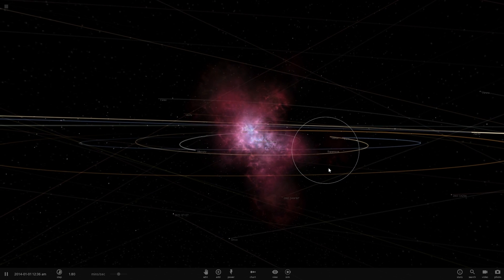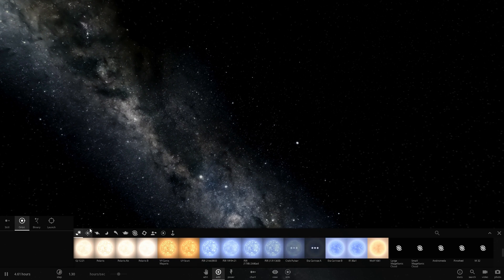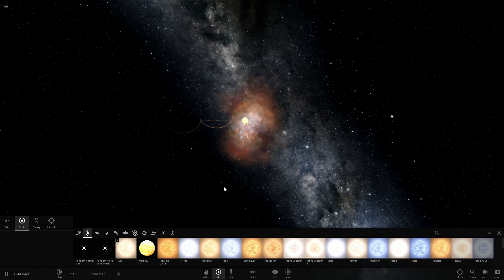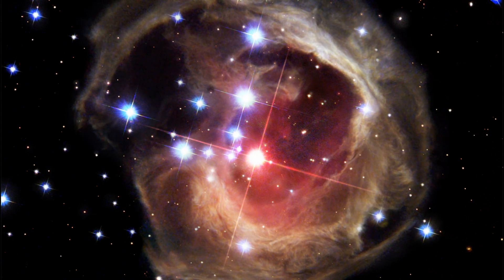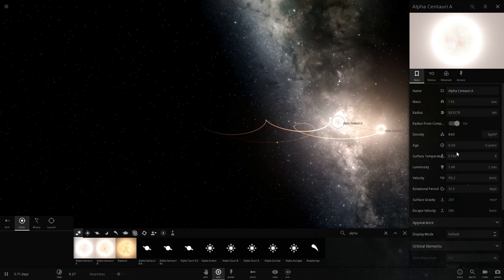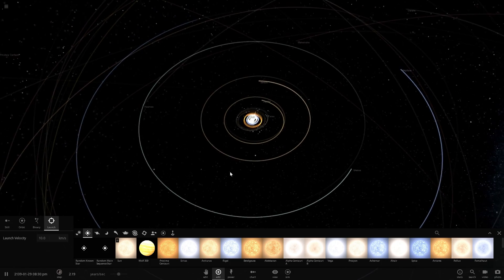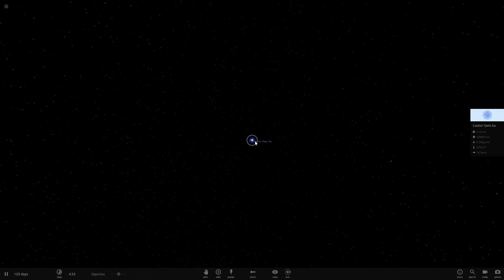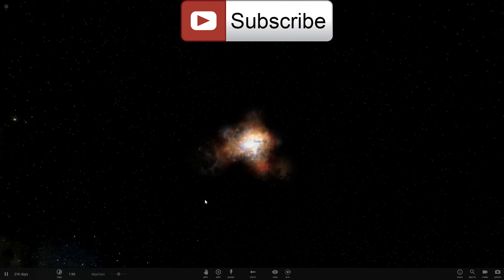A Rare Star Collision May Lead to Red Luminous Nova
In this video, we will talk about a phenomenon known as Red Luminous Nova which occurs when two stars collide.